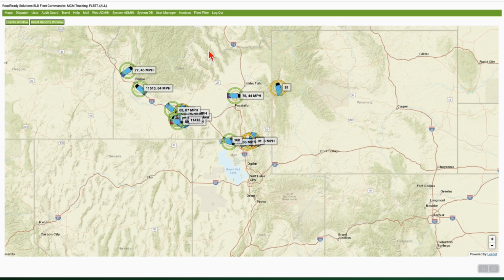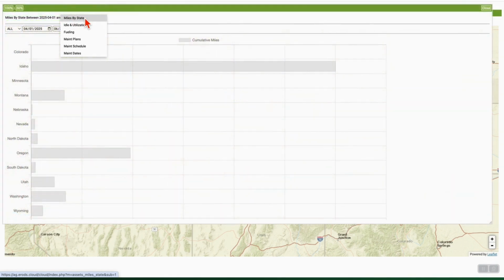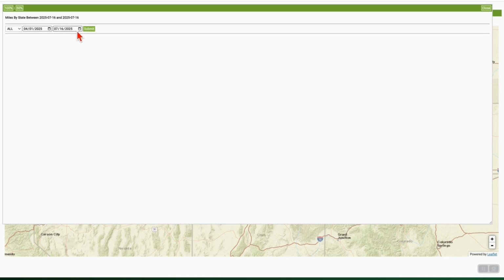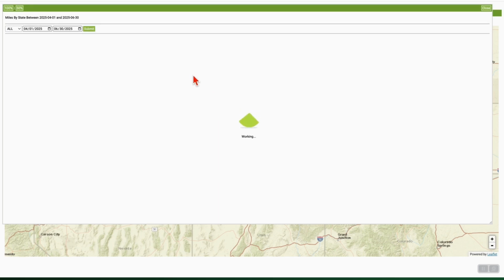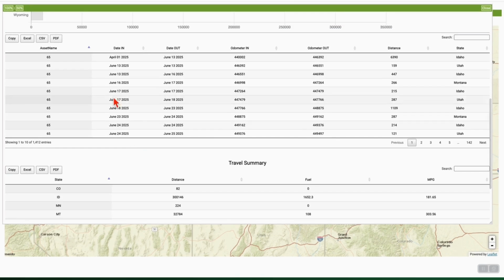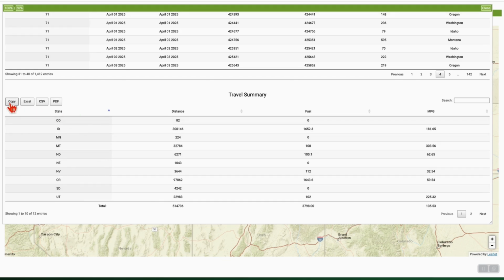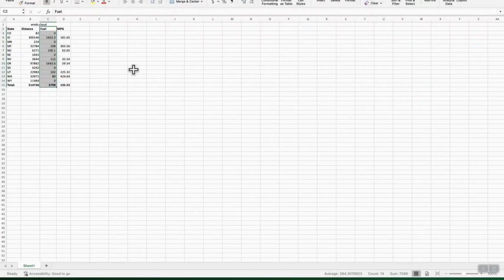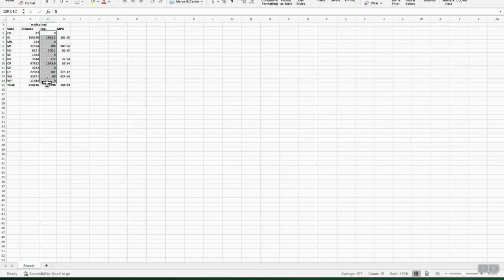How to Run a Miles by State Report for IFTA | RoadReady Solutions Tutorial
Need help filing your IFTA report? This tutorial from Road Ready Solutions walks you through how to generate the Miles by State report—essential for International Fuel Tax Agreement (IFTA) compliance.

In this video, you’ll learn how to:
✅ Log into the admin portal
✅ Navigate to the "Miles by State" report
✅ Select the appropriate date range (e.g., April–June for Q2 IFTA)
✅ View and export data in graphical and tabular formats
✅ Export to Excel, CSV, or PDF
✅ Understand how driver-entered fuel data supports MPG calculations

Make IFTA reporting easy and accurate with Road Ready Solutions.

📎 Learn more or get support at: roadready.solutions